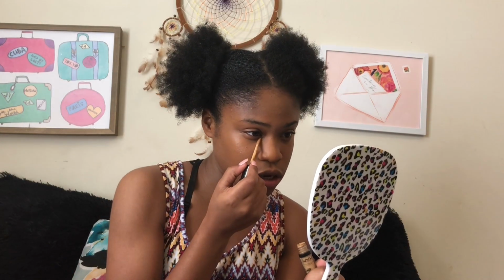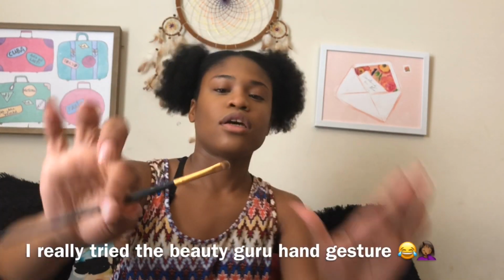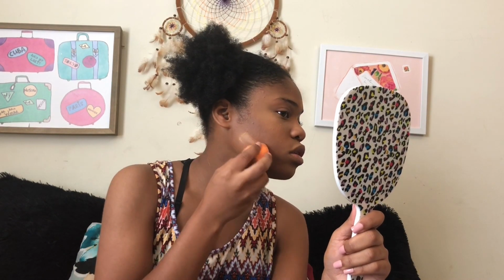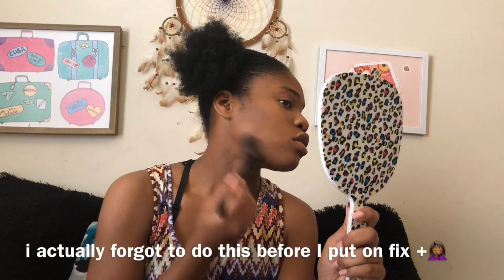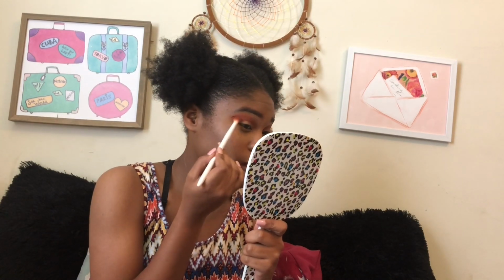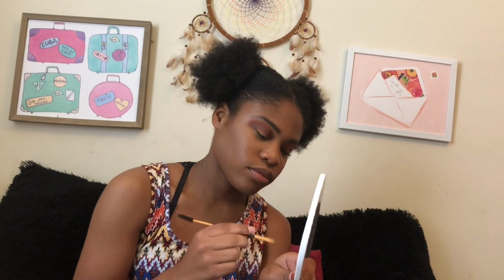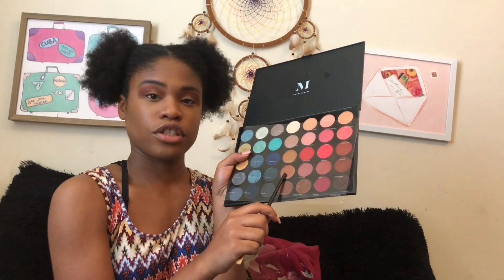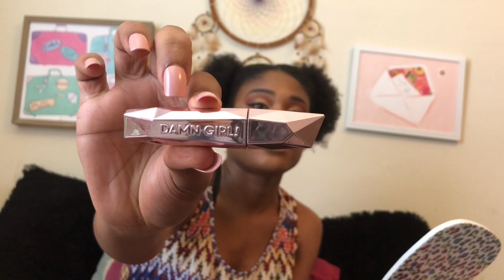ULTA HAUL!! We are on a budget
Hi!!! Welcome to my first video. I went to Ulta Beauty the other day and I wanted to do a video showing what I got and how I was able to do a nice look for a decent price point.

Also sorry the video was so long, I wanted to give an in depth tutorial, the next videos wont be so long.

Jaira's Insta: jaysglamlash